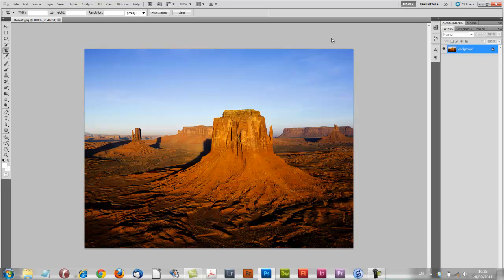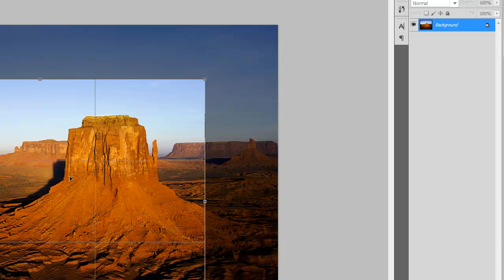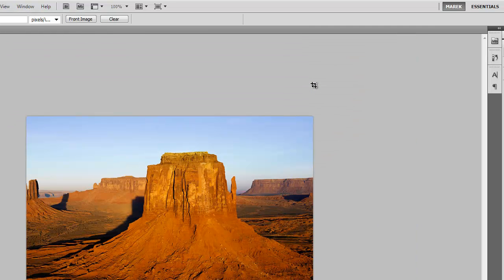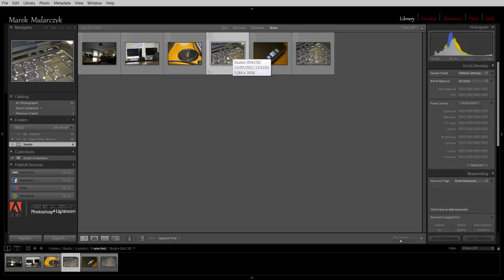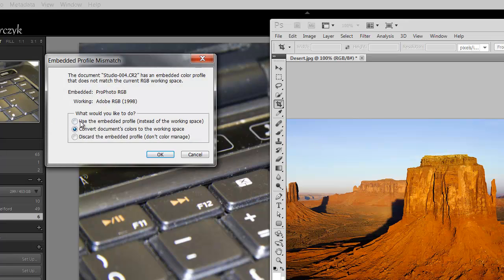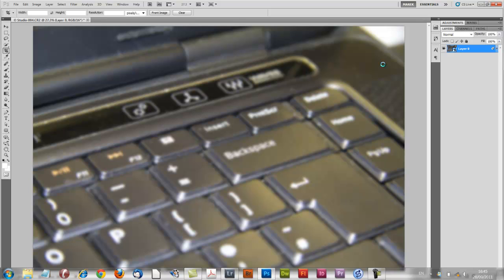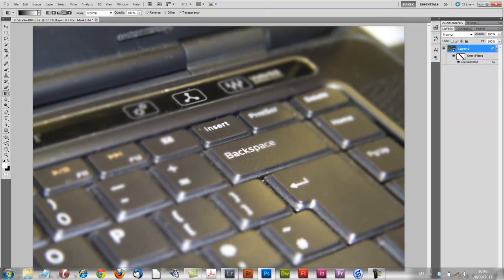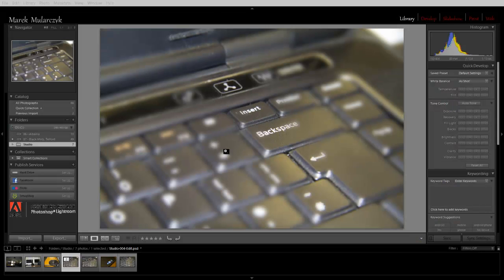Photoshop Lightroom TV - Episode 59